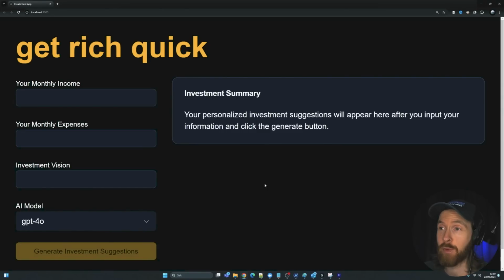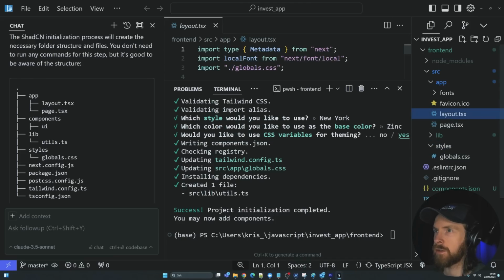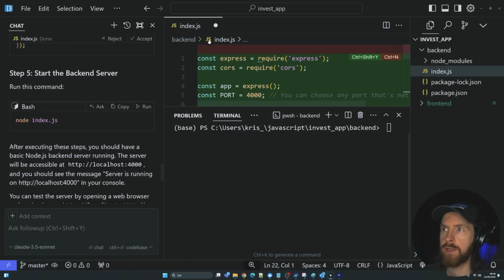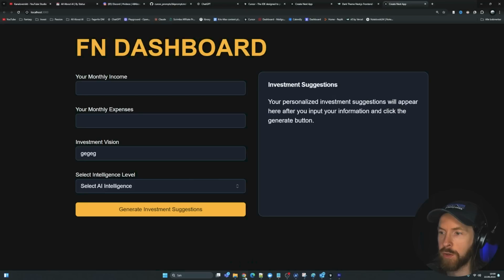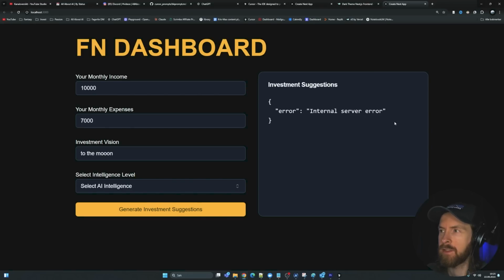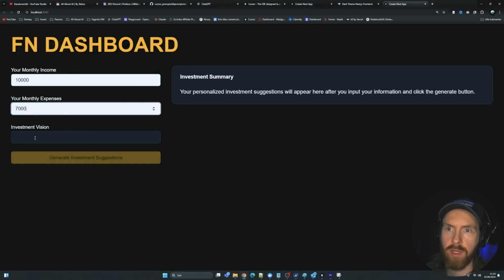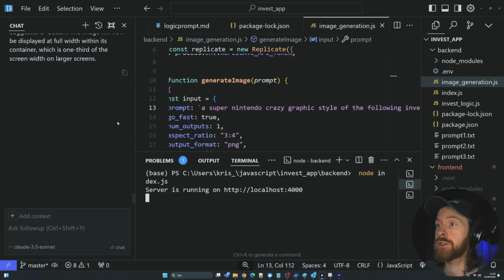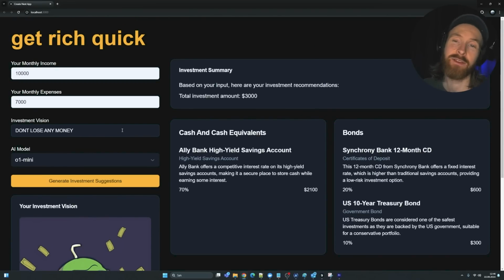AI App of the Week 3 - OpenAI-o1 Investment App (Chain Prompting)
AI App of the Week 3 - OpenAI-o1 Investment App (Chain Prompting) | Cursor

00:00 OpenAI-o1 Investment App Intro
01:57 Chain Promting o1
03:23 App Frontend Design
04:15  Building the Frontend with Cursor
11:13 Building the Backend with Cursor
27:59 Expanding the frontend
32:05 Adding Model Selection
34:41 Adding the Image Generator
38:29 Testing the final OpenAI o-1 App